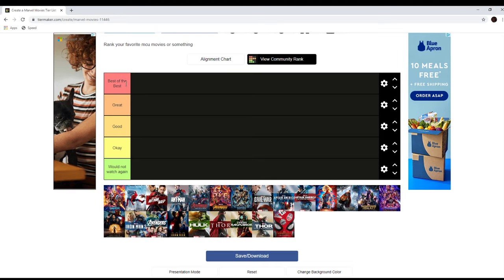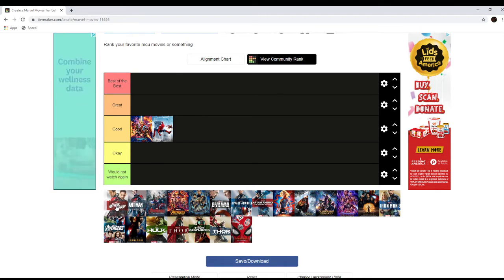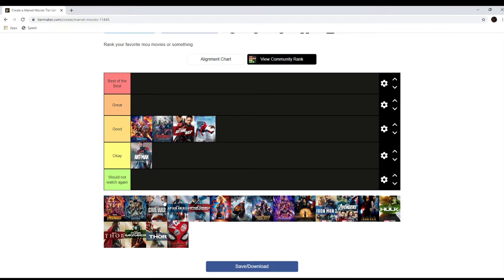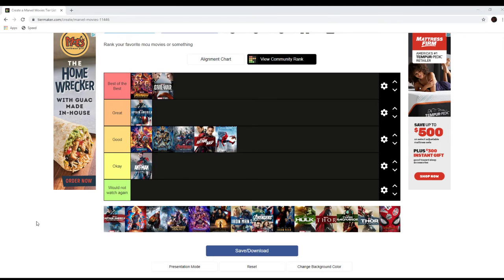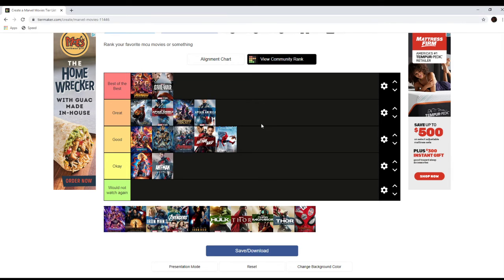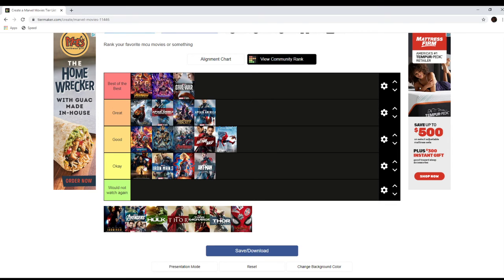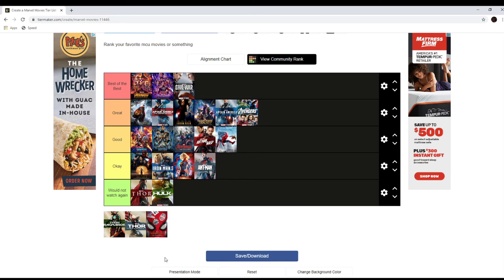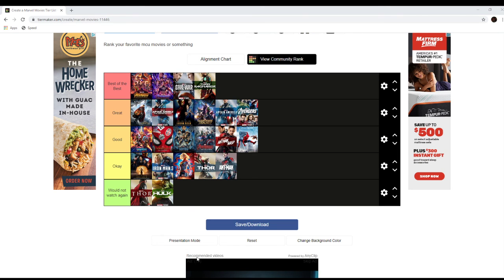All 23 MCU movies tier list